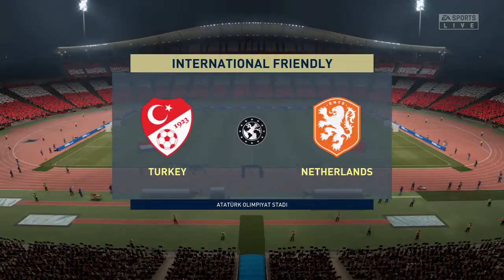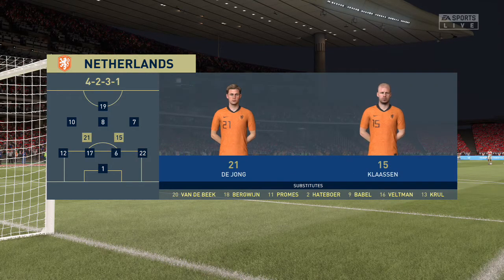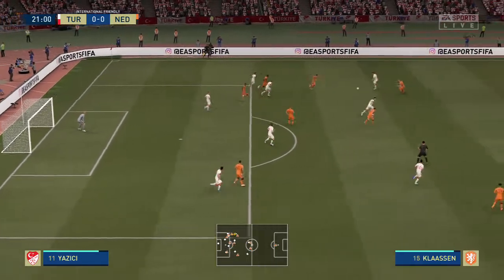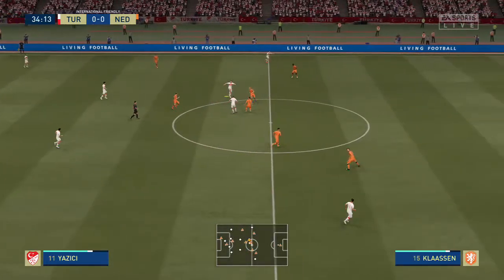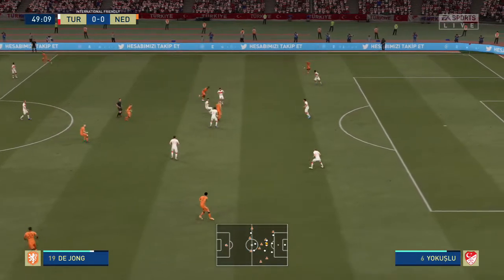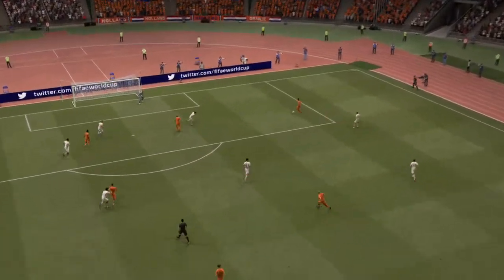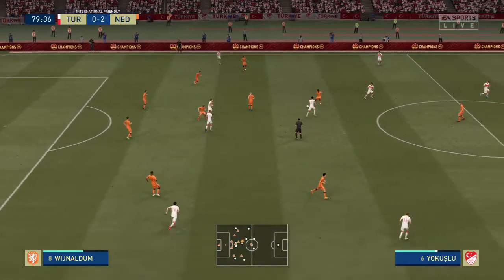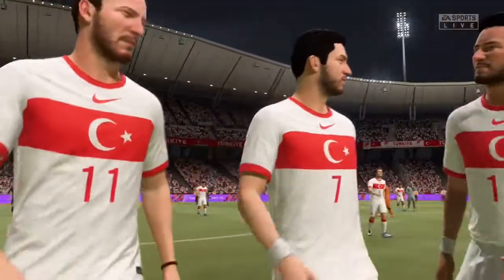Turkey vs Netherlands || World Cup Qualifiers - 24th March 2021 || Fifa 21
Turkey vs Netherlands - World Cup Qualifiers
Turkey vs Netherlands

turkey
netherlands
turkey vs netherlands
fifa world cup 2022
world cup qualifiers 2022
fifa world cup qualifiers 2022
world cup
world cup qualifiers
turkey fc
netherlands fc

turkey vs netherlands 2021